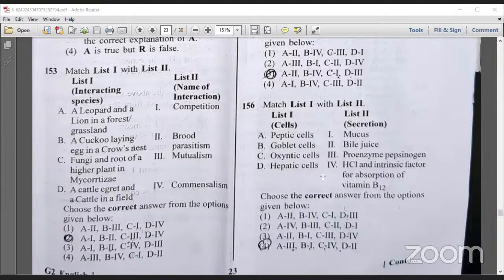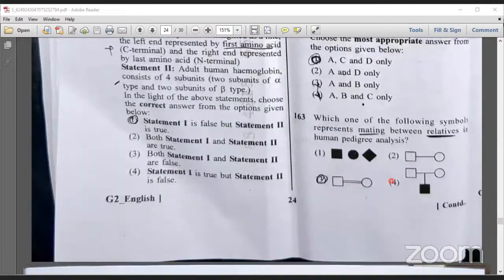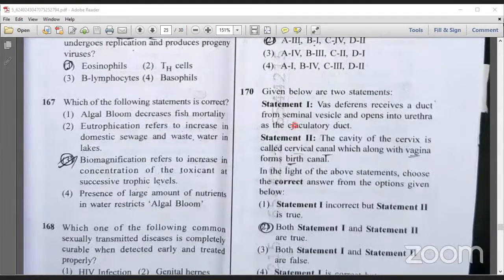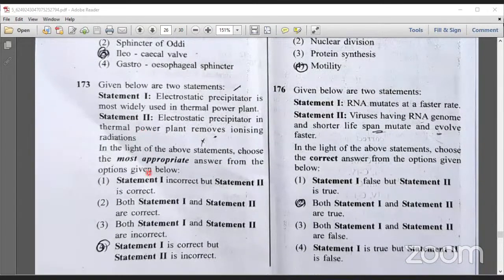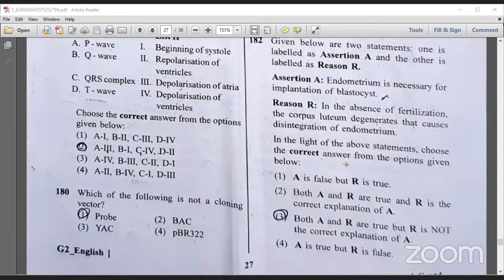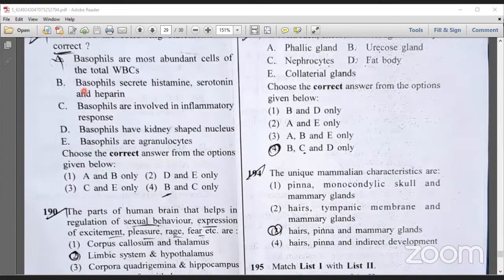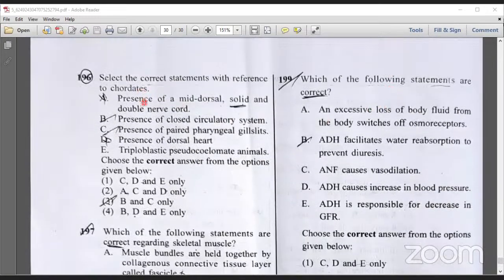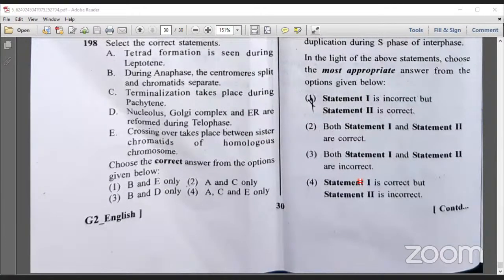NEET 2023 Biology Question Paper Discussion 2 & Answer Key II Venper Academy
NEET 2023 PAPER SOLUTION/ANSWER KEY | NEET BIOLOGY 2 PAPER DISCUSSION AND ANSWER KEY | VENPER ACADEMY

NEET & JEE 1 Year & 2 Years Regular Weekend Coaching
- Batch 1 starts on - May 15th  2023
- Batch 2 Starts on - June 15th 2023
- Batch 3 Starts on - July 15th 2023

Highlights
-631 Hours of Live Physical lectures with conceptual teaching methodologies
-210 Hours is allocated for Work Sheets & Practice Sessions
-Doubt clearing sessions by the assigned expert faculties
-Decade of result-oriented experience ensures content direct to concepts and applications
-Regular assessing of content knowledge, problem solving , time management and high order skill